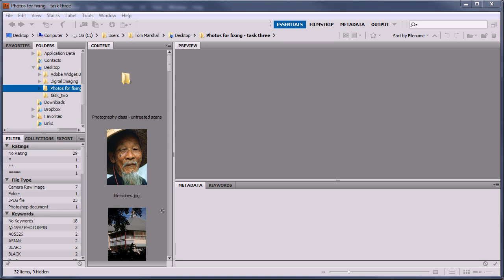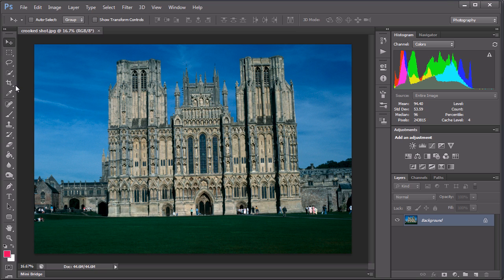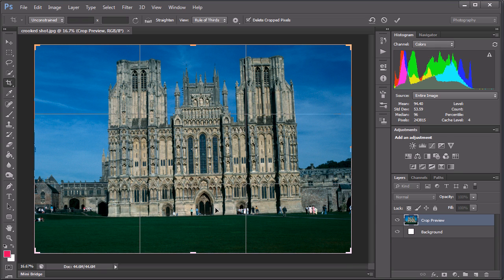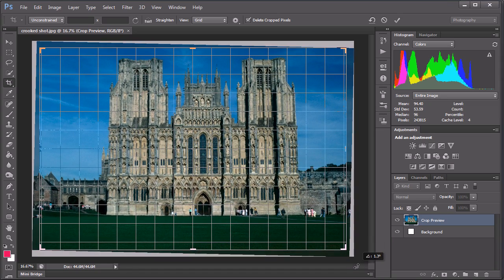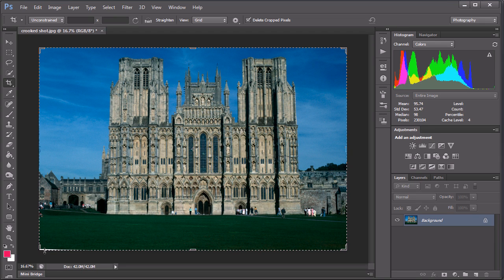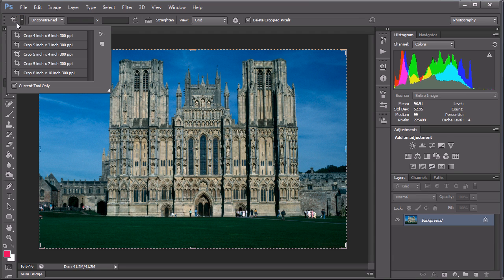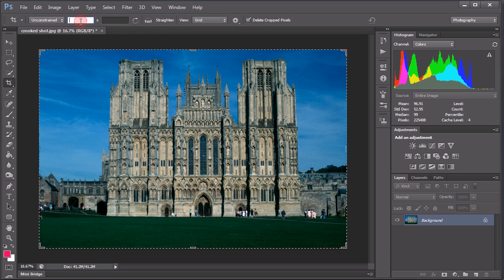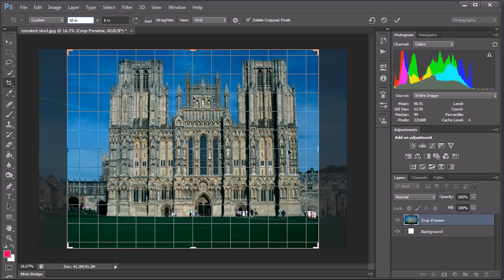Photography_Photoshop_cropping